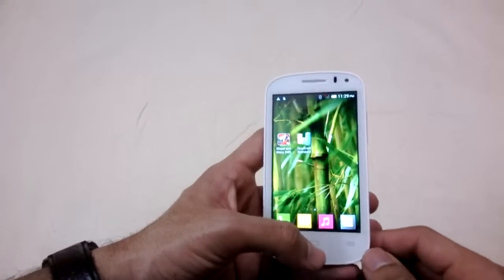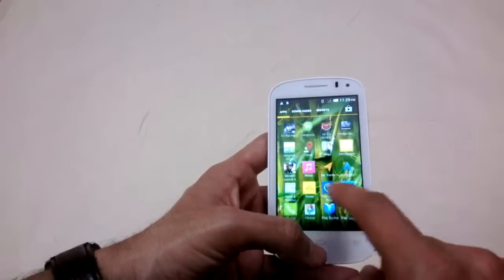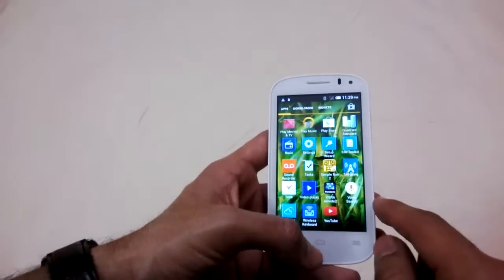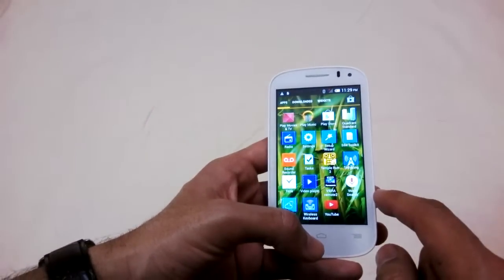Panasonic T31 Temple Run 2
I played Temple Run 2 on Panasonic T31. It is a really cheap smartphone and the game does not lags at all!